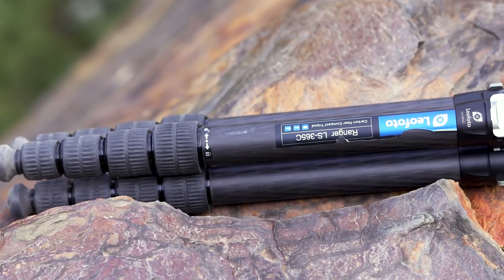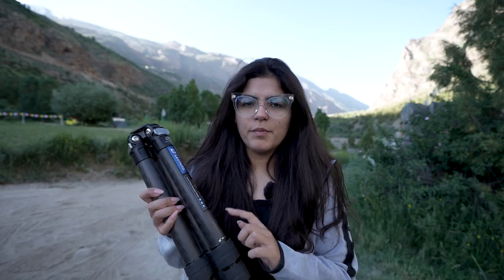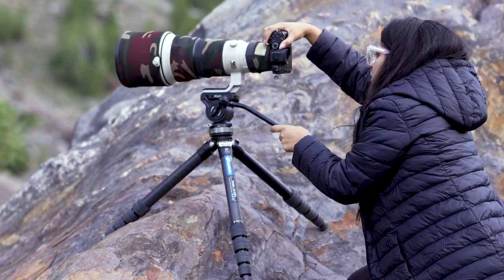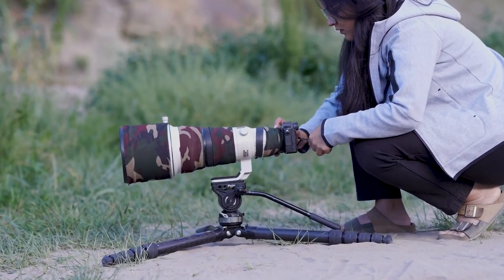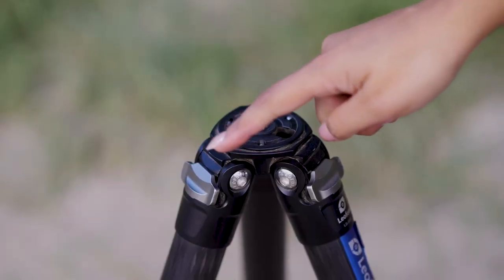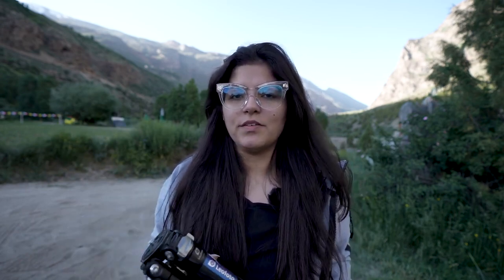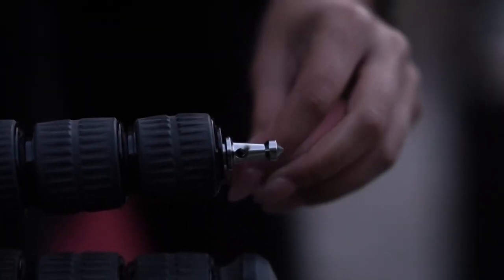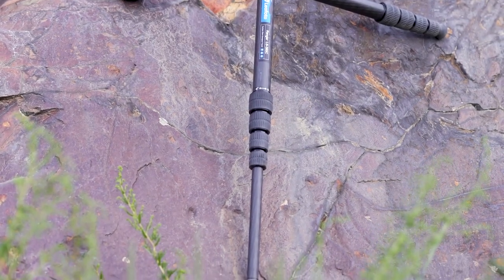Aarzoo Khurana: LS-365C Ranger Series Tripod Review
Were you curious about the features of the LS Series tripods? Check out this in depth review of the LS-365C.